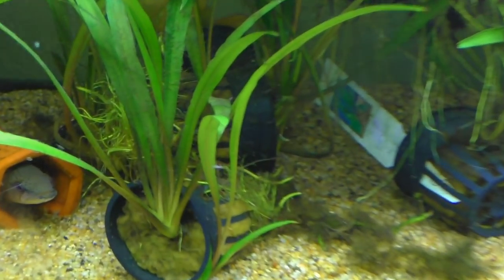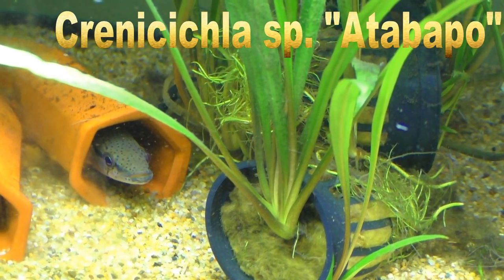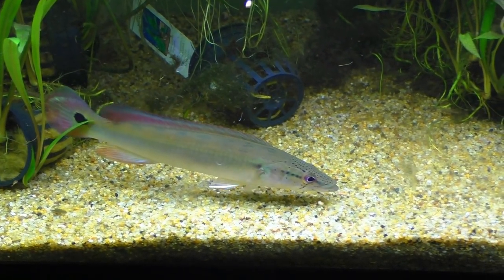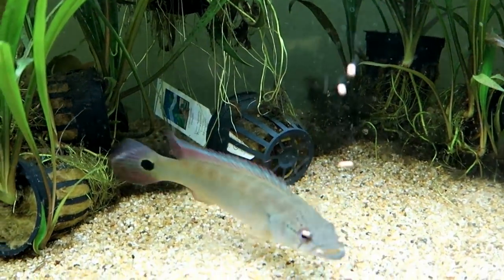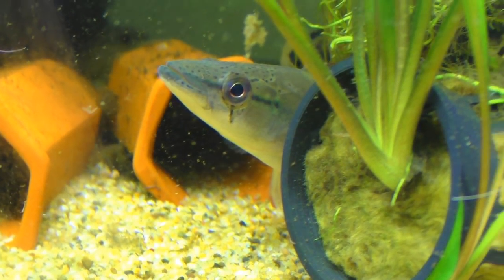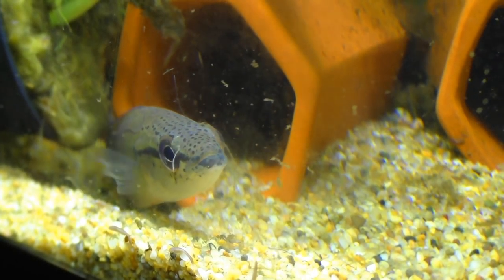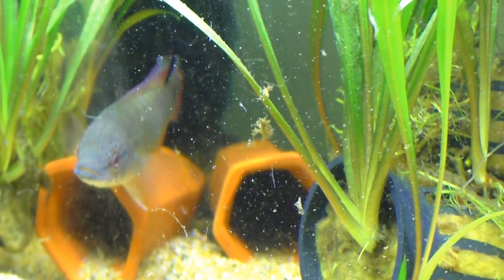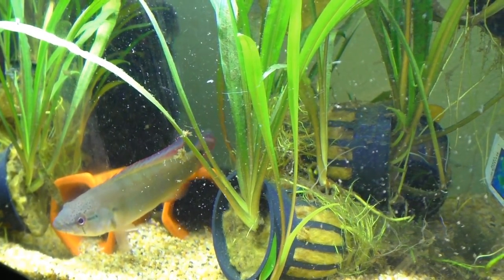RARE PIKE CICHLID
I got in a pair or rare pike cichlids and have just made it through quarantine. They were sold as Crenicichla sp.? originating from the Atabapo river in Columbia/Venezuela. I am hoping someone will be able to identify them.

Link to Hikari Crab Cuisine